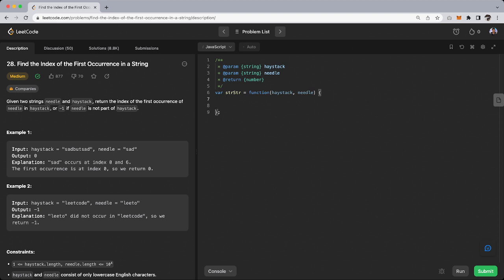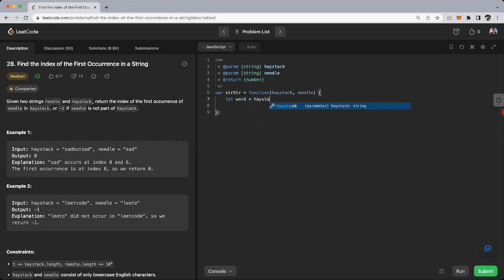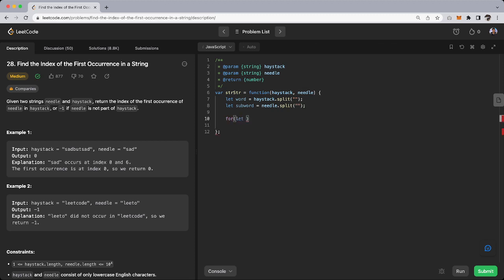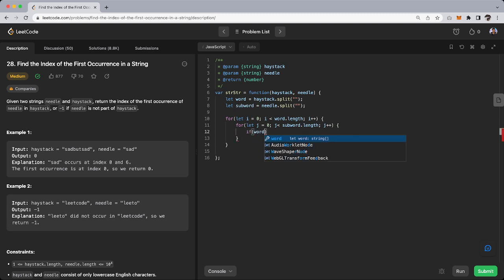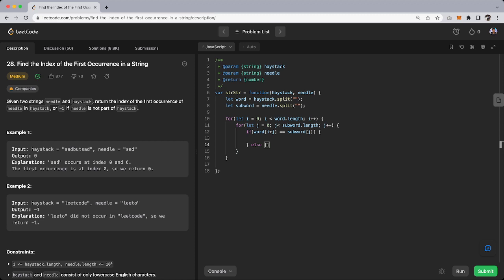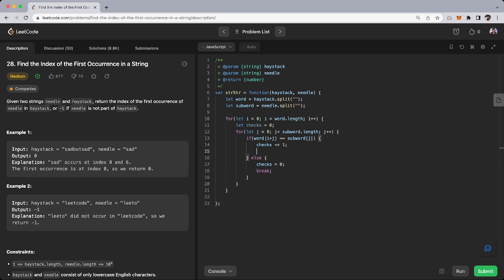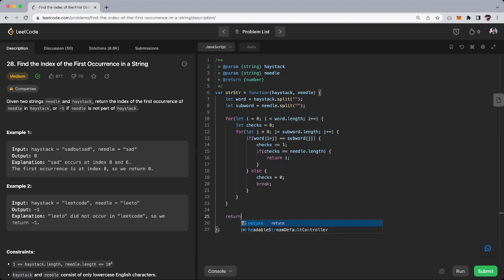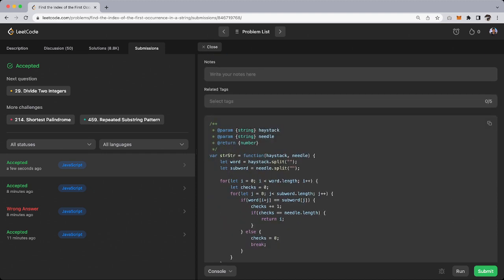lc-js #5 find the index of the first occurence in a string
basically double loop solution to a general substring function